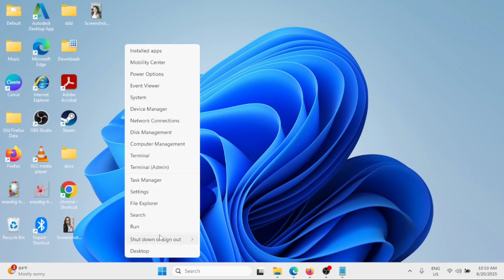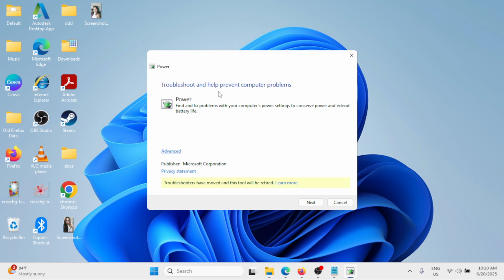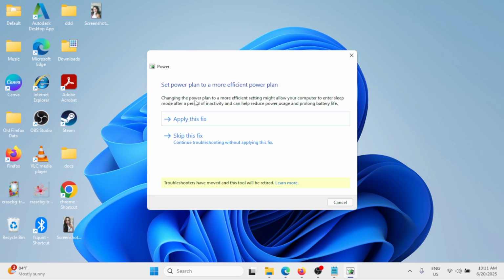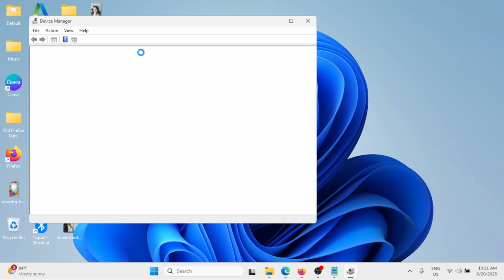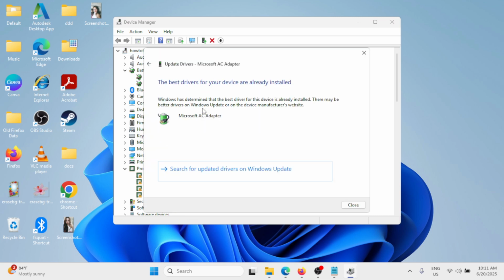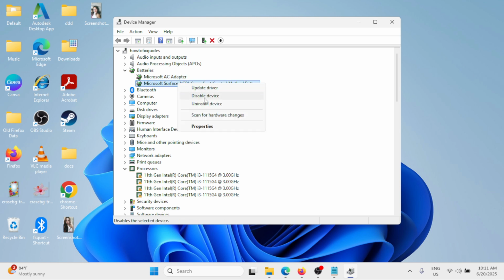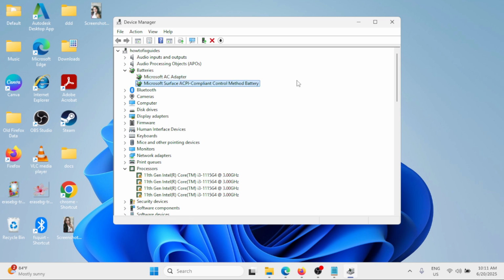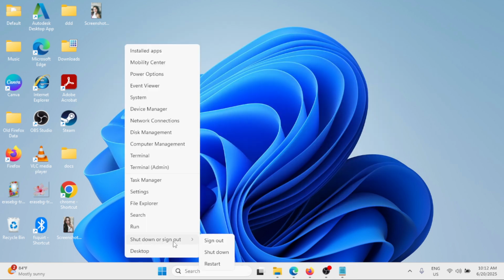How To FIX Wrong Battery Percentage In Windows 11 - GUIDE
How To FIX Wrong Battery Percentage In Windows 11

In this video, you'll learn how to fix the wrong battery percentage issue in Windows 11. We guide you through easy steps like recalibrating the battery, updating battery drivers, and checking power settings. These solutions help correct inaccurate battery readings and improve overall performance. Follow this step-by-step guide to restore accurate battery percentage display on your Windows 11 PC or laptop.

command: msdt.exe -id PowerDiagnostic